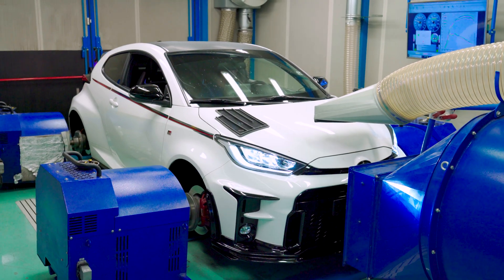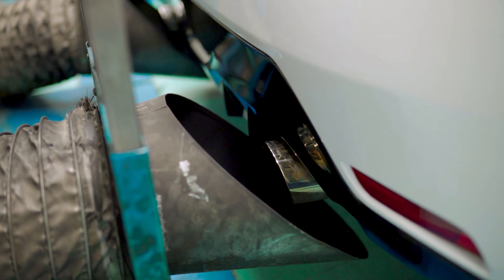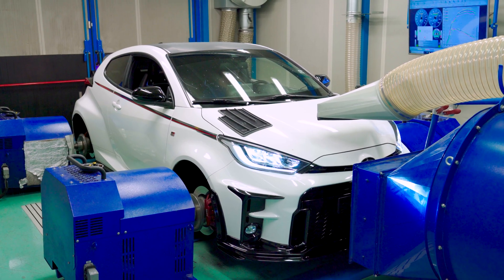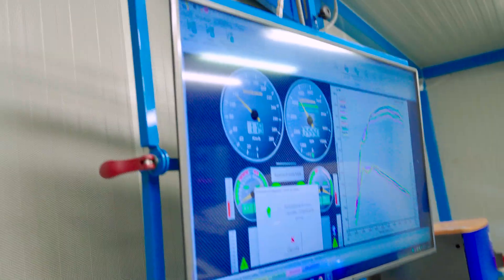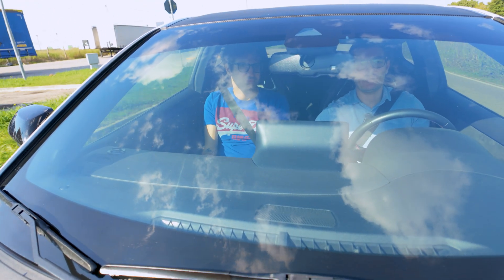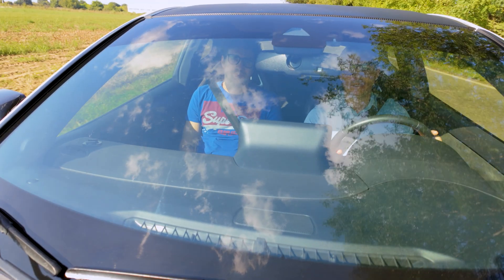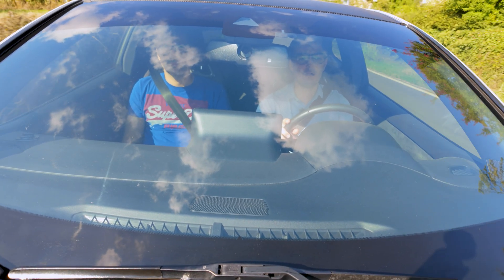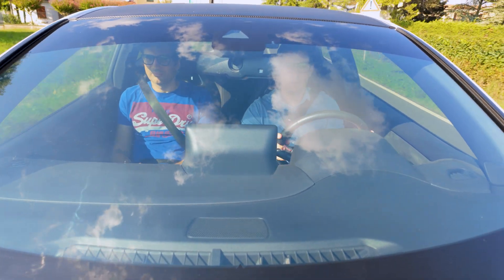Get 350-500HP from Your GR Yaris Engine Cams and Turbo, Tested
It has been a titanic job, but finally you have the ultimate guide to Toyota GR Yaris Engine tuning, with real world data to back up your choices!
In this video we will see how the different Cam Profiles behave and how the OEM turbo holds up to the Hybrid and Full frame turbos, using EcuTek and Syvecs ECU.
This is the most comprehensive guide to date, fully backed by real world data, all objectified by ACME Motorsport, on its own hub dyno.
We will not get into engine internals, but in an upcoming video I will talk to you about the dreaded engine failures that are happening on GR Yaris and GR Corolla, making some clarity also on Toyota's posture on warranty claims.
As a bonus, we will also show the Syvecs TCU Transmission controller, that I installed: an explanation of the software shows that the customization features are almost unlimited!

TIMESTAMPS
00:00 - Intro
07:00 - Syvecs TCU Controller Setting
08:25 - How much power
08:54 - Dyno analysis 1: Stock VS Kelford "EZ" Cams
12:20 - Dyno analysis 2: Kelford "EX VS "A" Profiles
14:23 - Dyno analysis 3: Stock Turbo VS Hybrid VS Full Frame
15:32 - My advice for all power needs
16:31 - Conclusion